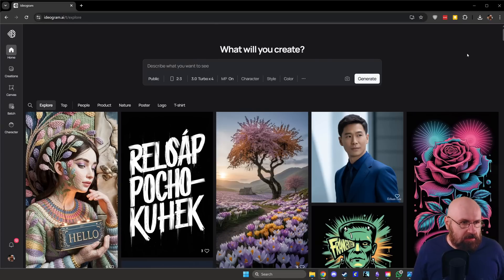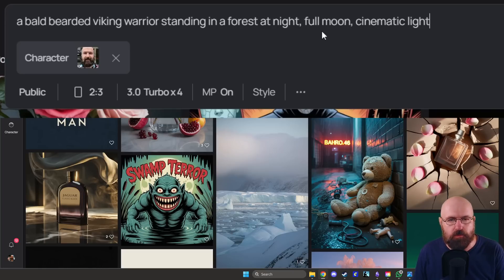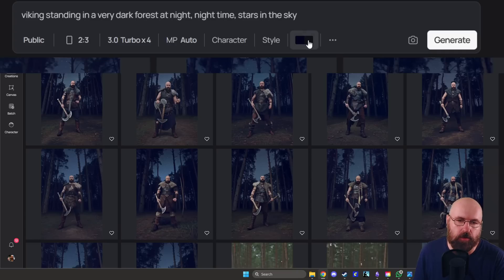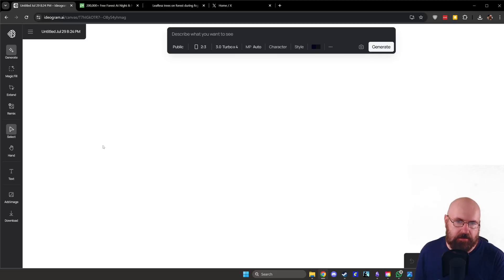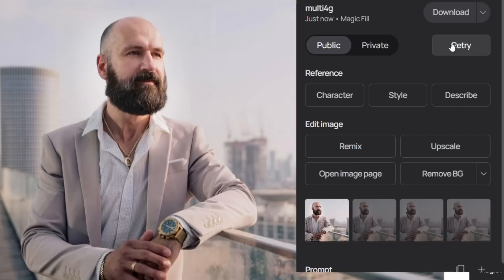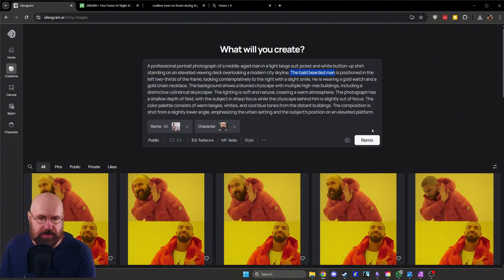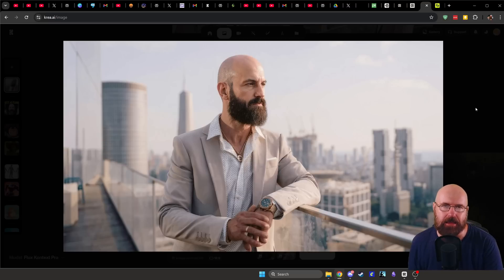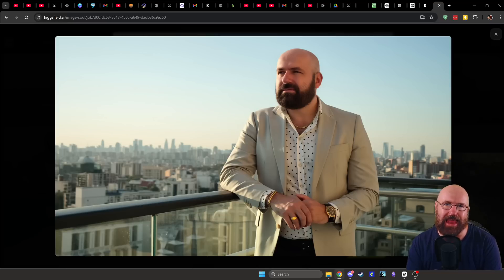This AI Makes Character Clones From ONE Photo! - Ideogram Character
Ideoagram Character is going nuts with their new Tool. Only ONE photo will create a perfect face in any situation. No Lora. No training. Just generate in Seconds. You can create new images, remixe existing images or inpaint faces into photos.